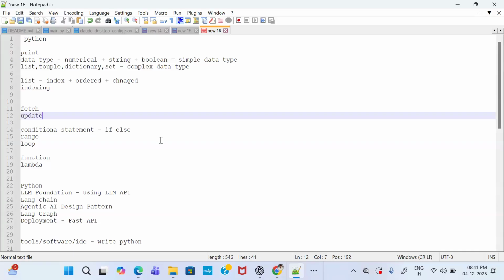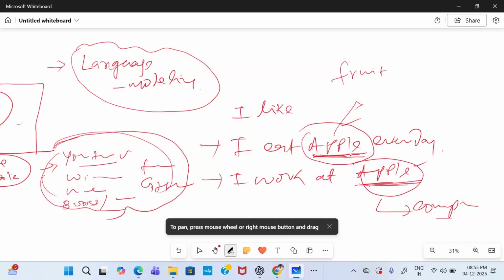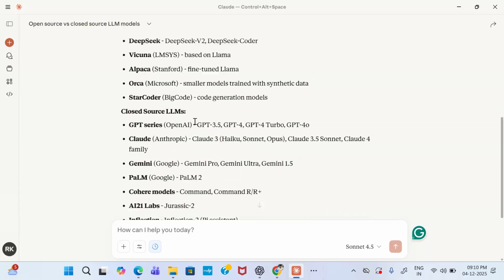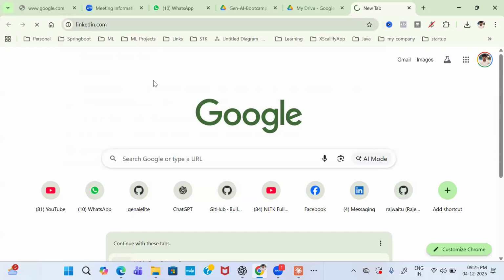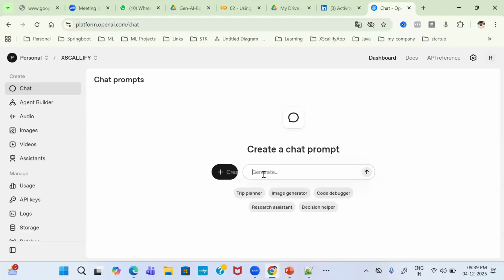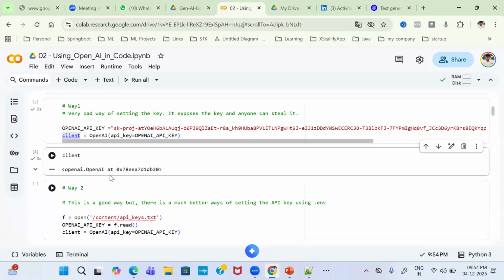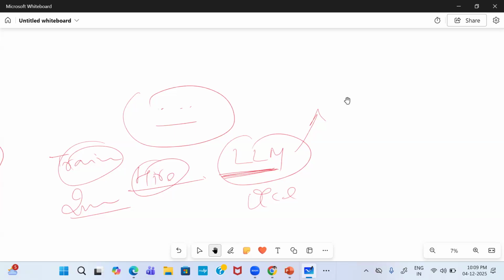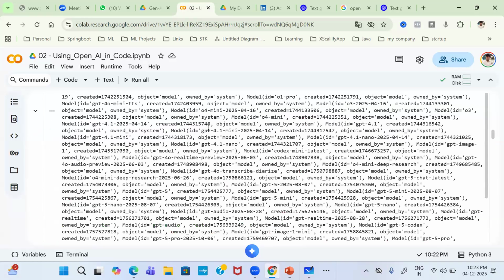Agentic AI Challange - Day 4 - LLM Foundation